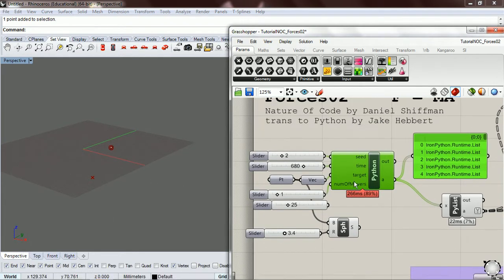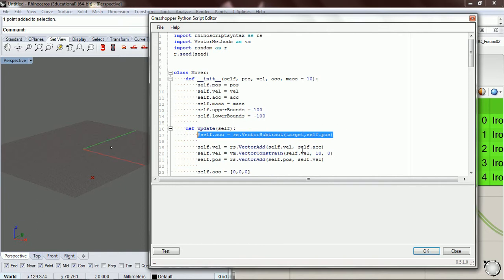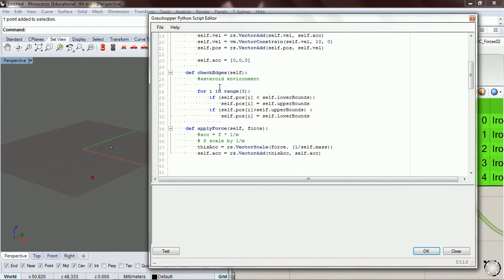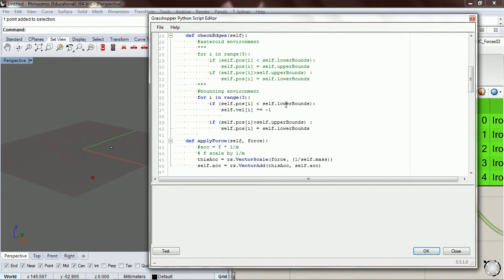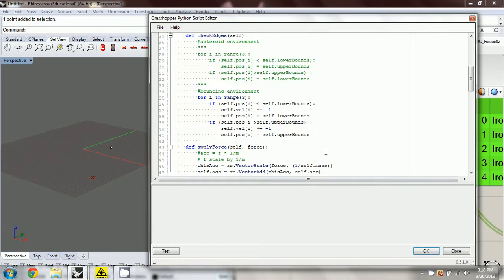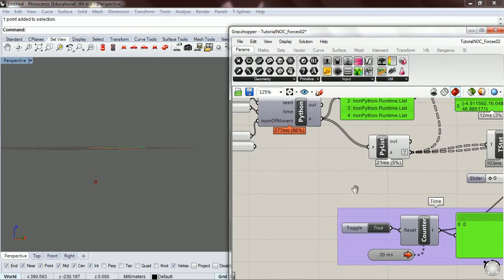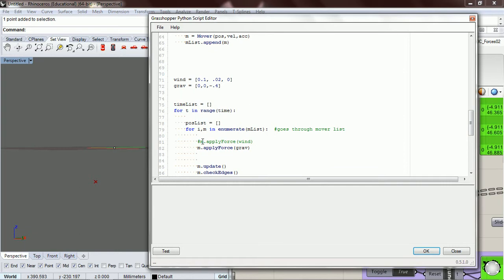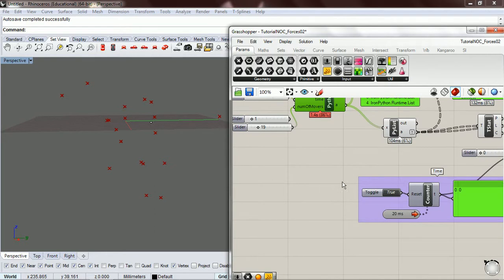NOC Forces 02: Forces02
Moving our movers via applying forces instead of changing acceleration.